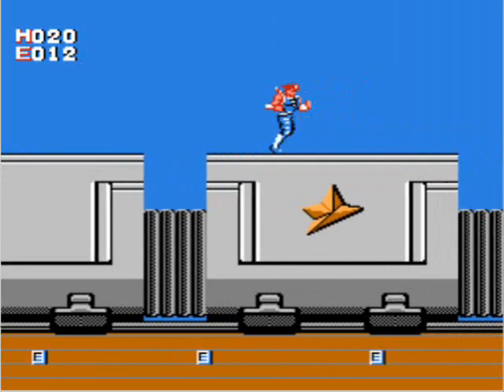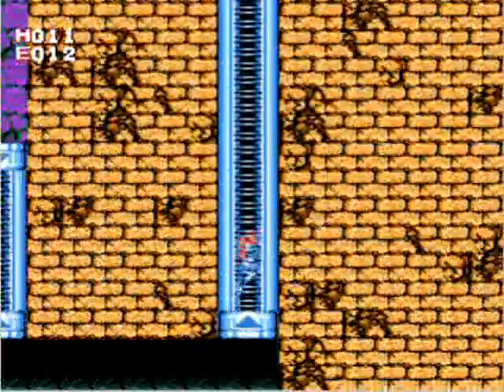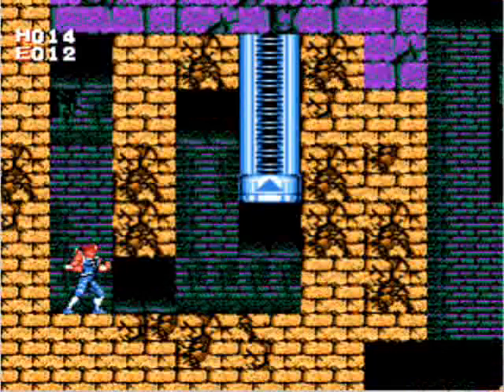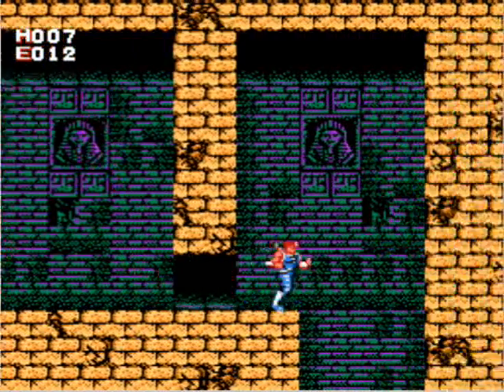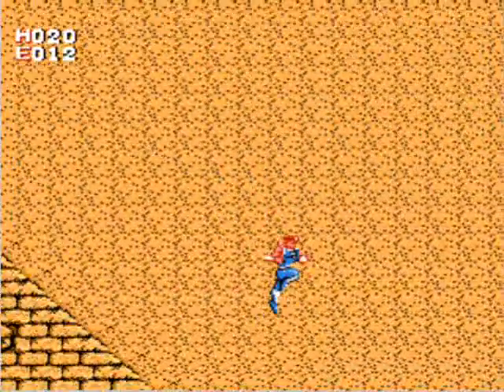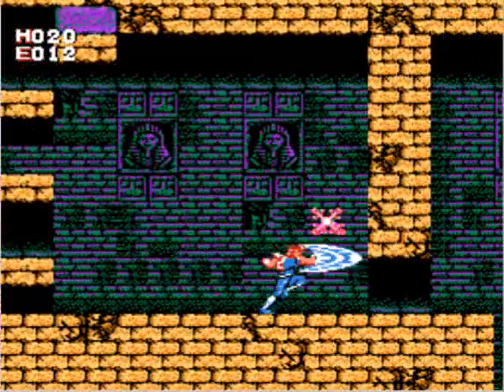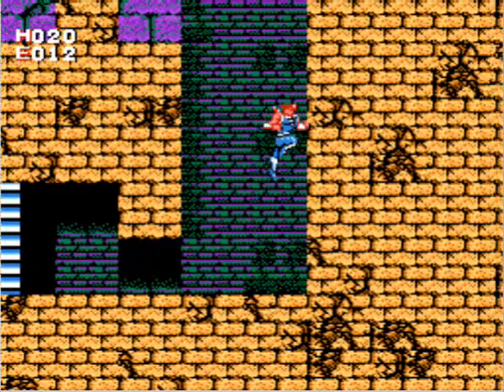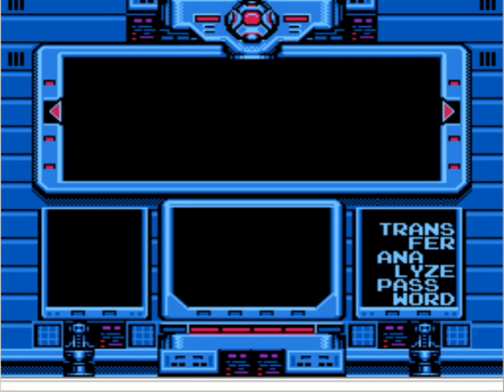Strider Insufferable Walkthrough 02: Pyramid Scheme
Nothing good ever happens on a video game train.